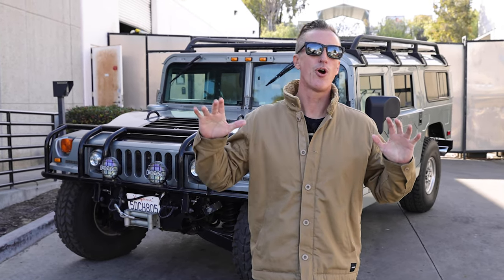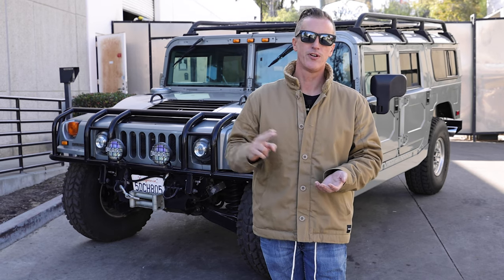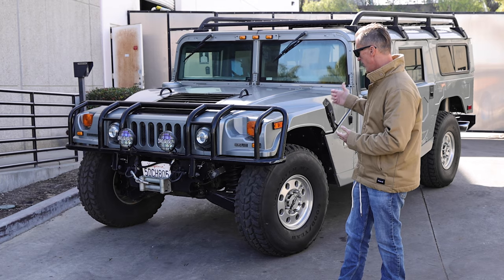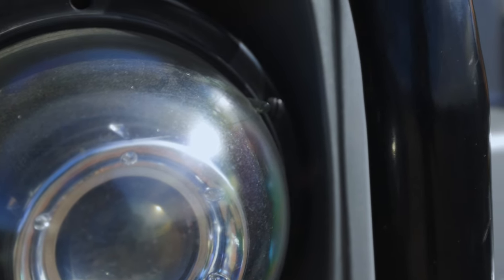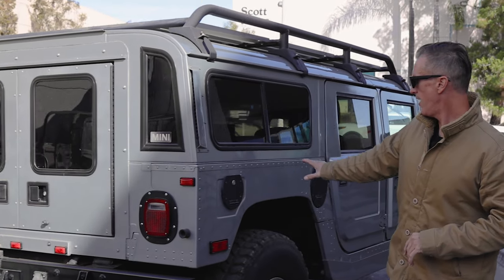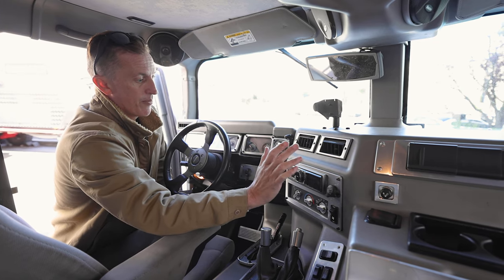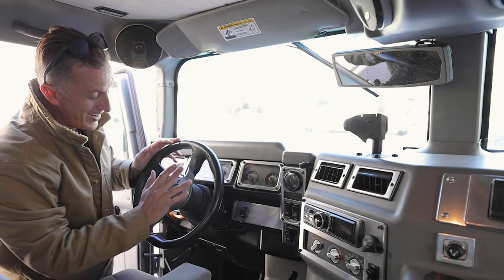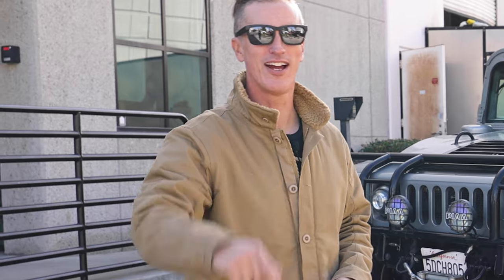$100K Dream Hummer H1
Originally released in the civilian market March 14, 1992, the Hummer H1 became known from photographs published during Operation Desert Storm and the enthusiastic promotion by actor Arnold Schwarzenegger.

AM General announced that 2006 would be the last model year for the Hummer H1, with production winding down in June 2006 due to a new emission law for diesel engine vehicles, which took effect in 2007. The final model year of 2006 had the most powerful engine and improved fuel efficiency—about 10 mpg‑US (24 L/100 km; 12 mpg‑imp).[3]

Specifications
The Hummer H1 was available in three major variants: a convertible-like soft top, a four-door hard top Sport Utility Truck and an "Alpha Wagon" body version. Less known variants were a two-door pickup truck and a four-door slantback, which shares the same body style of the Humvee employed by the U.S. Military. The convertible/soft top and the station SUV versions were the last types available to individual consumers.

Currently, five engine types and three automatic transmission types are available. Typical engine/automatic transmission combinations include:

6.2 L GM Diesel V8/GM TH400/3L80 3-speed
6.5 L GM Diesel V8/GM 4L80-E 4-speed
5.7 L (350 ci) L05 gasoline V8 TBI/GM 4L80-E 4-speed
6.5 L turbo GM Diesel V8/GM 4L80-E 4-speed
6.6 L turbo Duramax LLY V8 turbo Diesel/Allison 1000 5-speed (model year 2006)

The Hummer H1 shares some common driveline parts with the HMMWV. These include brakes, axles, frame and major body panels (hood, tailgate and quarter panels) are shared between the HMMWV and Hummer H1. All H1s and HMMWVs were produced on the same assembly line; of which the civilian H1s were painted and finished in a separate building.

The H1 models feature a wide track. They can ford 30 inches (76 cm) of water and climb a 22-inch (56 cm) step. Stock ground clearance of 16 inches (41 cm) is due to the driveline components inside a channel in the wide central space between the left and right seats. Approach/departure angles are 72/37.5 degrees. A Central Tire Inflation System (CTIS) controls the tire air pressure allowing lower tire pressures for off-road and higher tire pressures on-road.[4]

The "Alpha" was a re-engineered H1 equipped with GM's Duramax Diesel and 5-speed Allison transmission. The previous turbo-diesel engine lacked power.

The update program commenced in late 2002 with production launch in fall of 2004. To fit into the H1 engine bay, 23 engine component changes were required as well as a 2.0 in (51 mm) body lift to accommodate the taller engine and its turbo housing (a prior 0.5 in (13 mm) lift had been done for MY96 to accommodate the turbo on the 6.5L engine). The 8th digit of the VIN is 3, setting this version of the 6.6L Duramax apart from the versions used in pickup trucks.[6] The GMT560 engine output was 300 hp (220 kW) and 520 lb⋅ft (705 N⋅m) of torque. The engine was equipped with cooled exhaust gas recirculation and an internal engine oil cooler, thus, requiring a 40 percent heat rejection increase to engine coolant. Because space was limited between the air-lift brackets that protrude from the hood, the fan system was modified by putting it directly under the coolpack and driving it through a special gearbox directly off the crankshaft damper pulley. Several other cooling system modifications were required to assist with cold starting from −30 °F (−34 °C).

Other major modifications included the use of special high-strength steel in the chassis frame, a more powerful steering gear; quieter axle differentials, redesign of the geared hubs to use quieter helical gears, new induction, exhaust and electrical power systems; and re-engineering of the fuel supply and filtration system.

The Duramax engine delivered more torque at lower engine speeds than the 6.5L, combined with a lower gearing ratio (about 44.5 to 1 in low lock) made the vehicle more powerful. Other changes included centralized tire inflation and a new interior.

Production launch was early in 2005, and continued until production ceased in mid-2006. All vehicles built during this time are classified as model year 2006 (10th digit in VIN is a 6.)

The program was cancelled May 12, 2006 because GM decided to withdraw technical and financial support for future engineering and recertification.